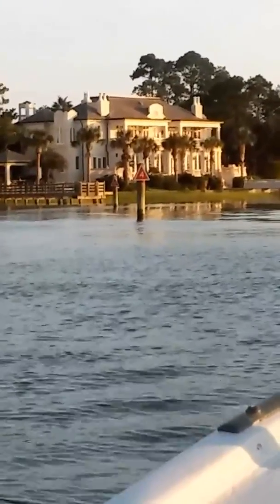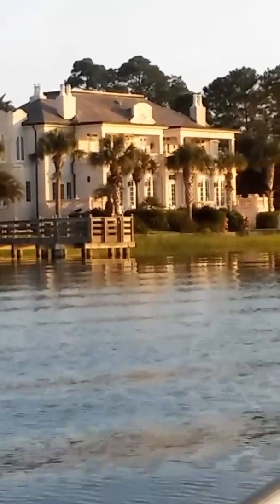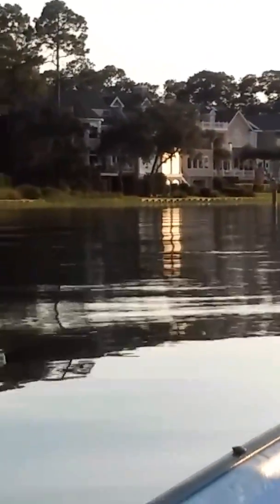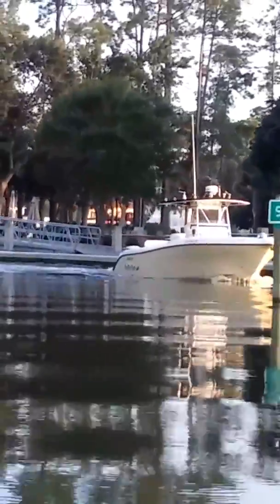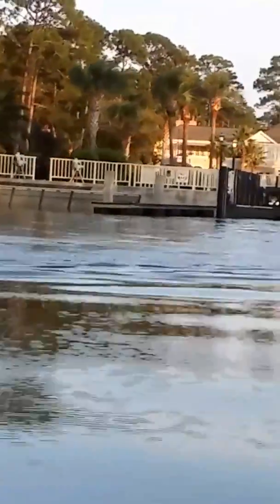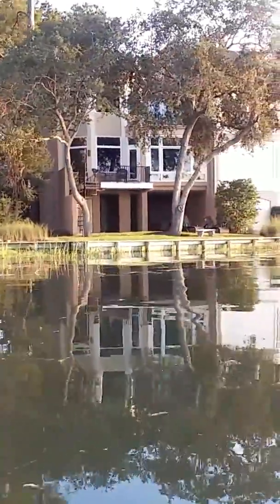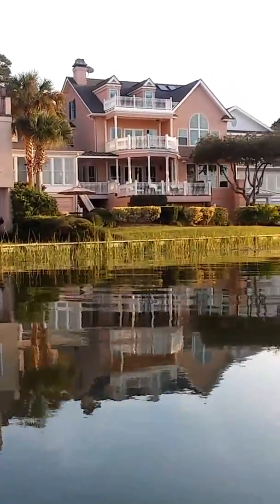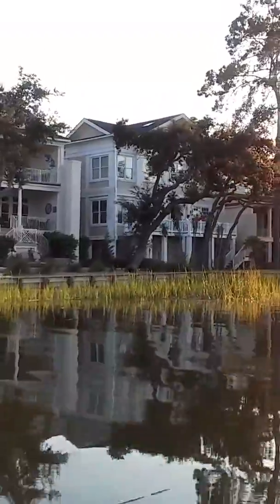SUNSET CRUISE HILTON HEAD ISLAND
USS PELICAN -CAPT TOM